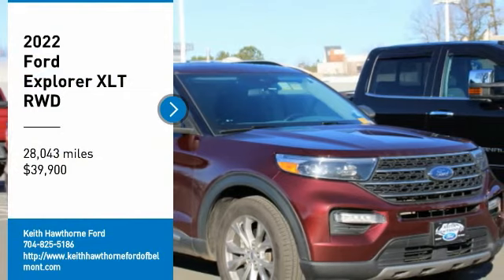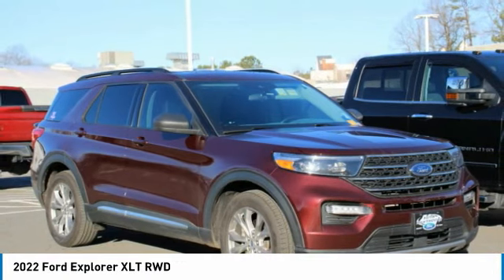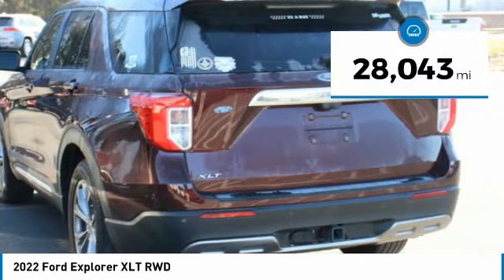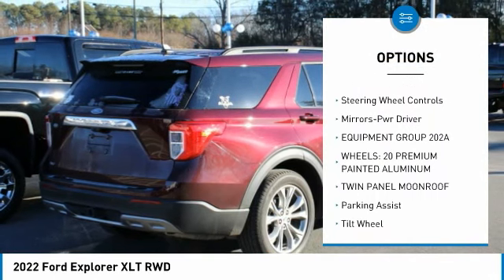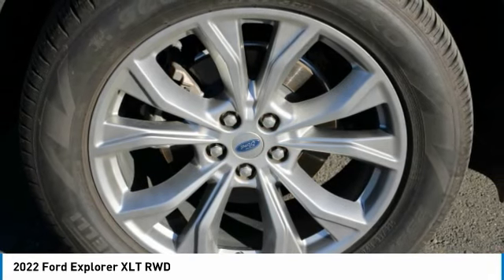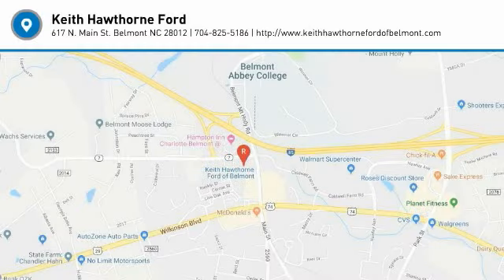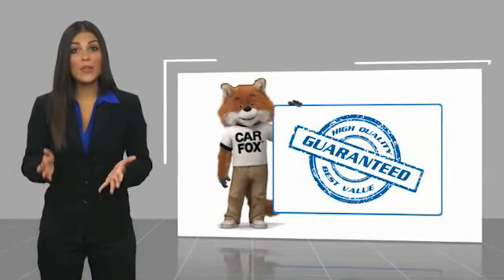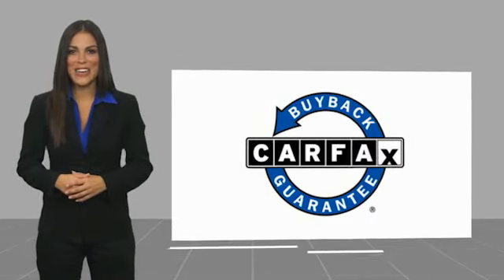2022 Ford Explorer T33045T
2022 Ford Explorer XLT RWD

617 N. Main St.

CARFAX 1-Owner, Excellent Condition. FUEL EFFICIENT 28 MPG Hwy/21 MPG City! Heated Seats, 3rd Row Seat, Sunroof, Rear Air, Turbo, Power Liftgate, WHEELS: 20 PREMIUM PAINTED ALUMINUM, TWIN PANEL MOONROOF, EQUIPMENT GROUP 202A KEY FEATURES INCLUDE: Third Row Seat, Quad Bucket Seats, Power Liftgate, Rear Air, Heated Driver Seat. Ford XLT with Burgundy Velvet Tinted Clearcoat exterior and Ebony interior features a 4 Cylinder Engine with 300 HP at 5500 RPM*. OPTION PACKAGES: EQUIPMENT GROUP 202A Heated Steering Wheel, SecuriCode Keyless Entry Keypad, LED Fog Lamps, silver-painted front skid plate elements, Remote Start System, TWIN PANEL MOONROOF, WHEELS: 20 PREMIUM PAINTED ALUMINUM Tires: P255/55R20 AS BSW. Serviced here, Non-Smoker vehicle BUY WITH CONFIDENCE: CARFAX 1-Owner OUR OFFERINGS: What Does Keith Hawthorne Ford Offer Drivers from Belmont, Charlotte, Gastonia, Shelby, Hickory, Mount Holly, NC, and Fort Mill, SC? Truly Exceptional Customer Service from Every Angle and most importantly the Keith Hawthorne Advantage on all new vehicles and certain used vehicles. Horsepower calculations based on trim engine configuration. Fuel economy calculations based on original manufacturer data for trim engine configuration. Please confirm the accuracy of the included equipment by calling us prior to purchase.